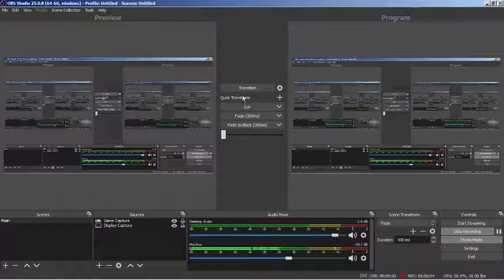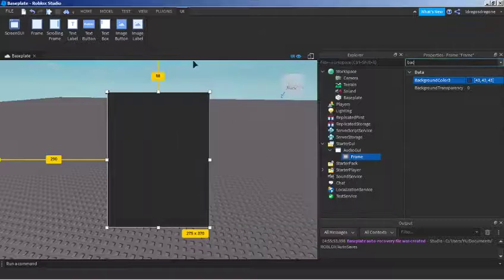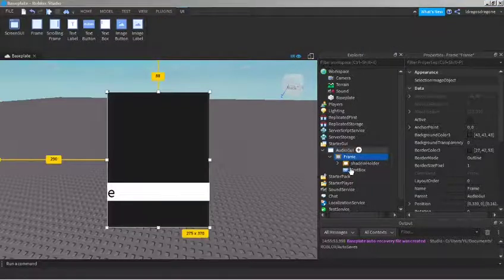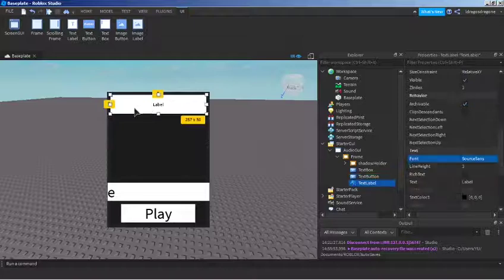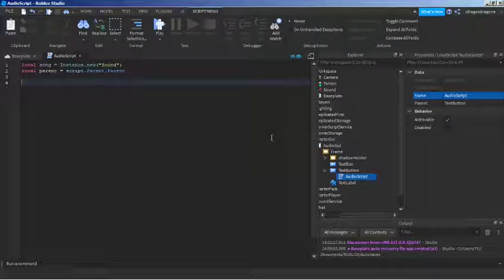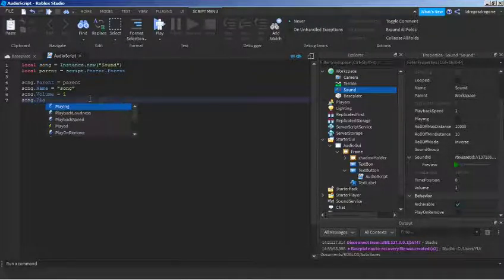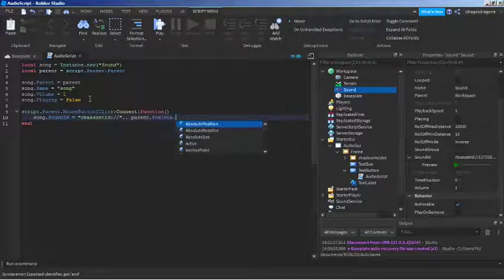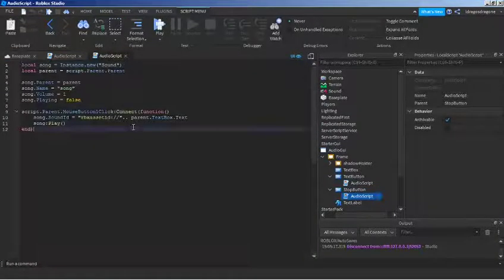How to Make an Audio Player in Roblox!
Hey guys, today I'm gonna teach you how to make an Audio Player Gui.

--// Songs (probably in order)
A Hat in Time Remix - Trainwreck on Electro Swing
TheFatRat - We'll Meet Again
A Hat in Time - Murder on the Owl Express